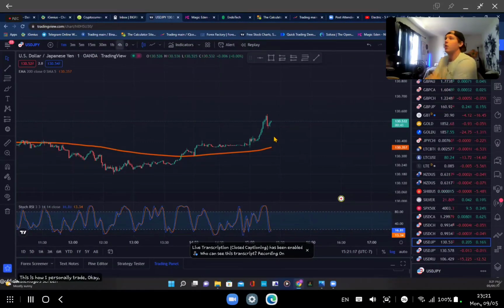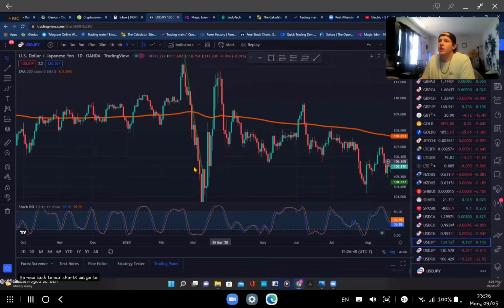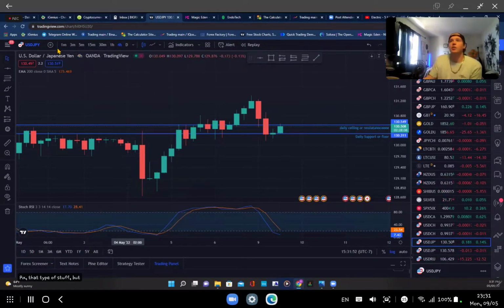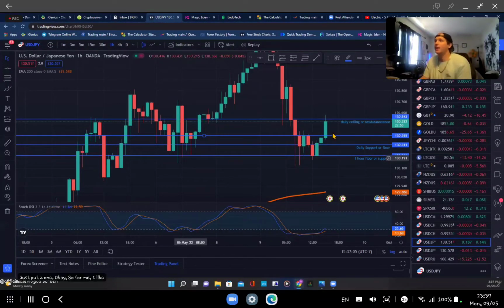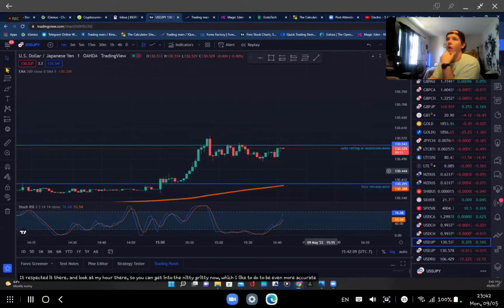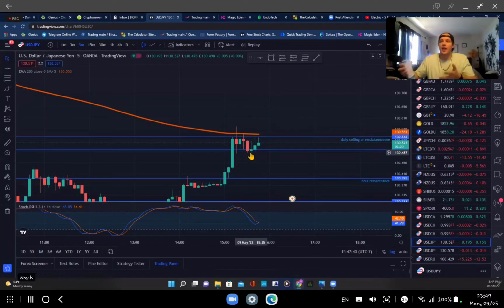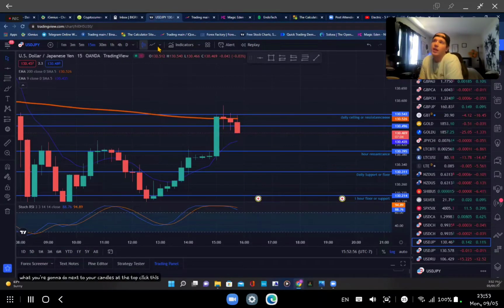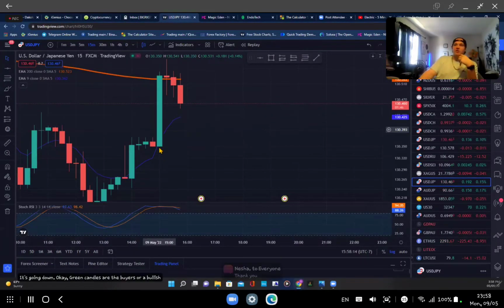CHART MARK UP AND EMA SLINGSHOT STRATEGY PART 2